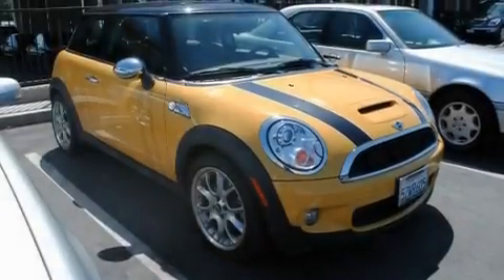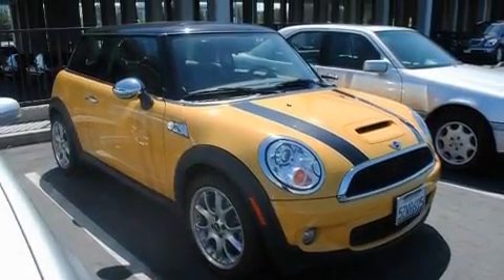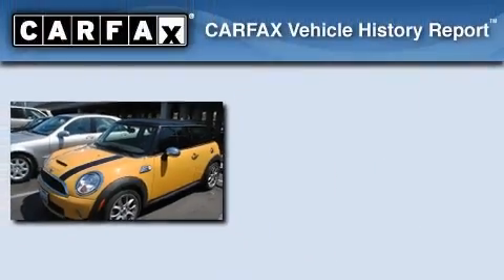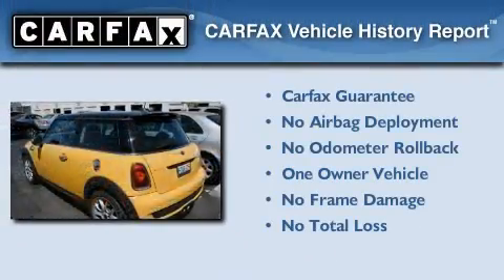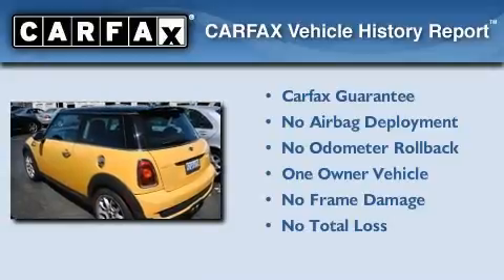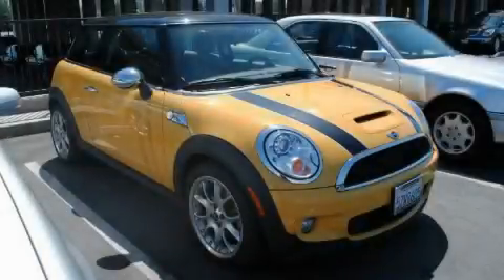2007 MINI Cooper S Belmont CA 94002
Year : 2007

 Make : MINI

 Model : Cooper S

 Engine : 1.6L I-4 cyl

 Trans . : Automatic

 Exterior : Yellow

 Miles : 27,162

 Interior : Black

 Autobahn Motors

 700 Island Parkway

 Used 2007 MINI Cooper S Belmont CA